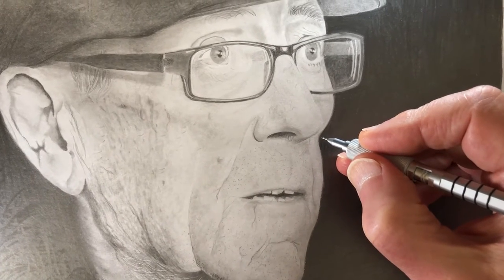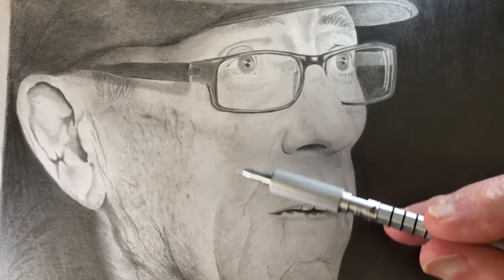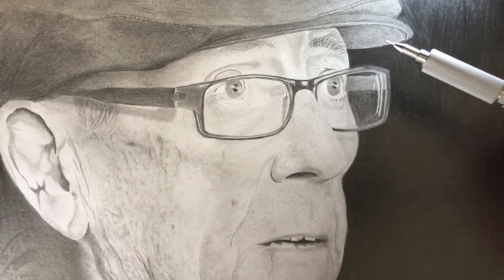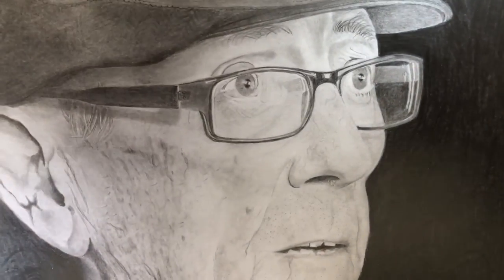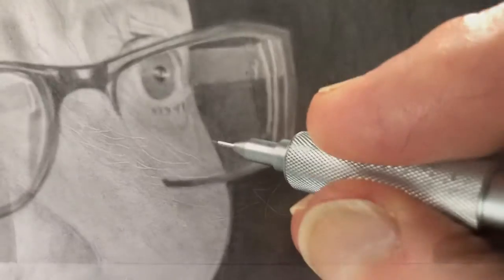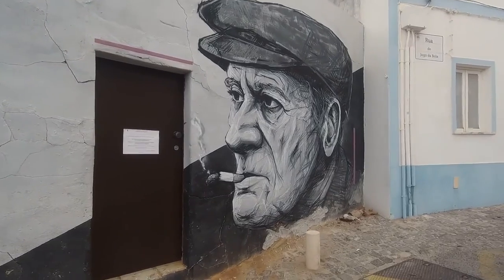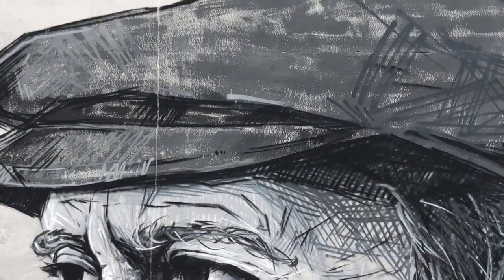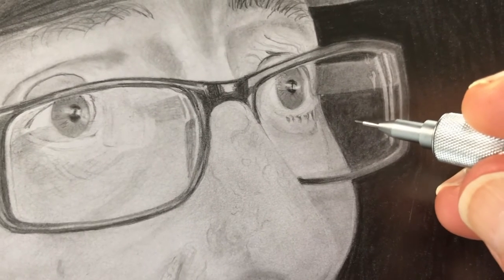My first pencil art video.